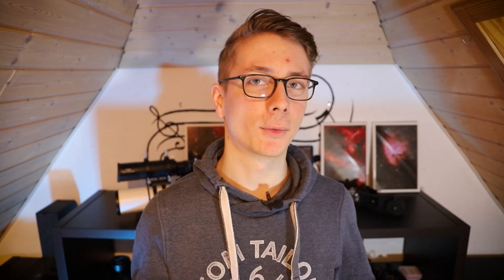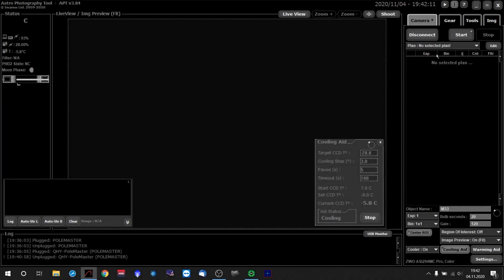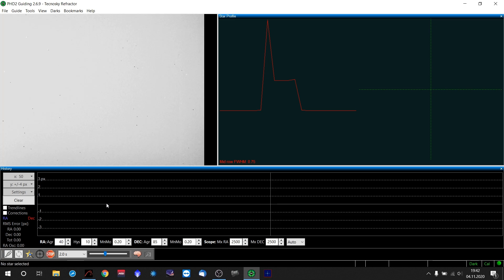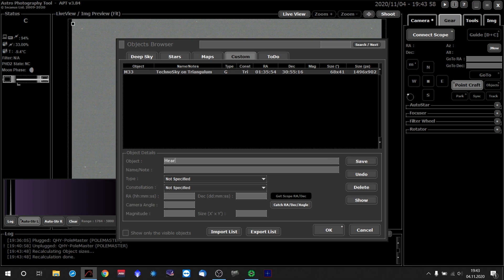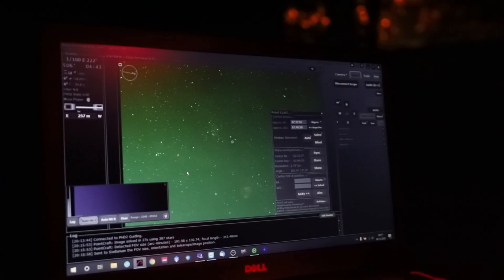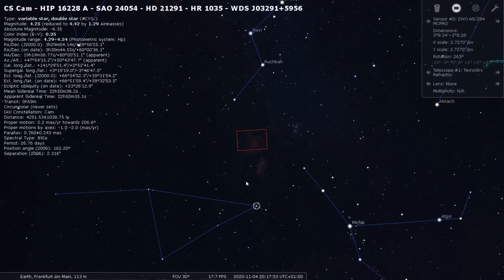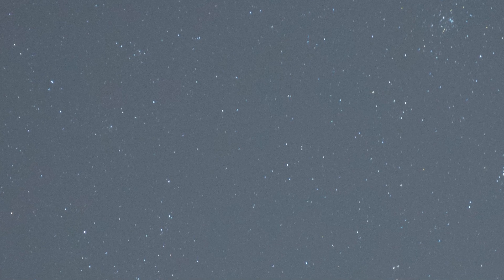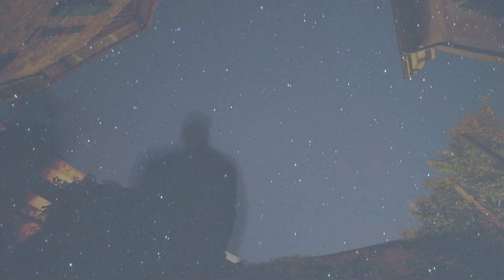Taking an Image of Interstellar Clouds